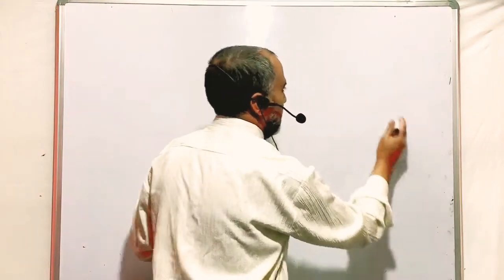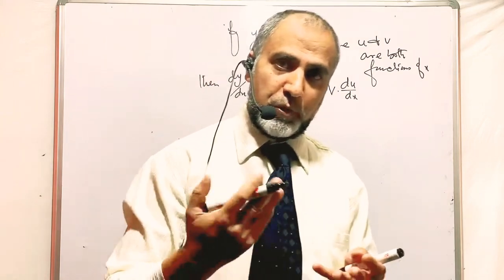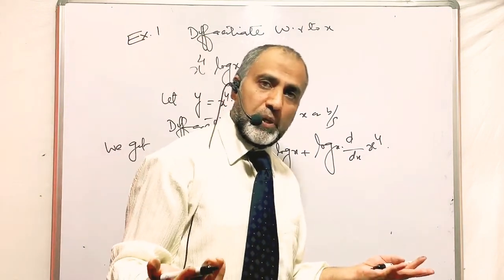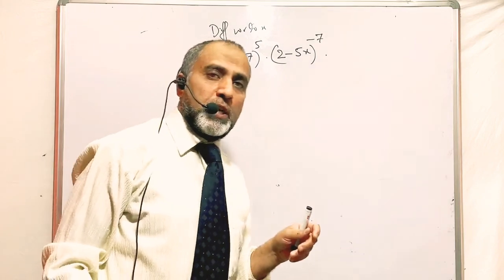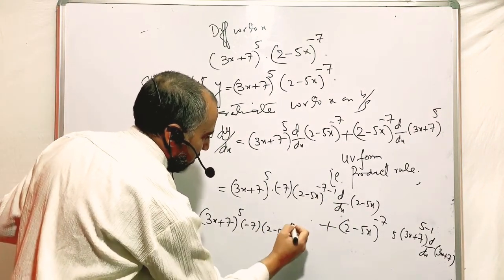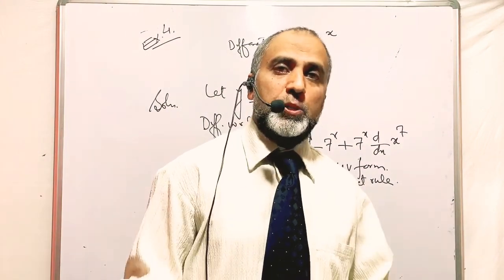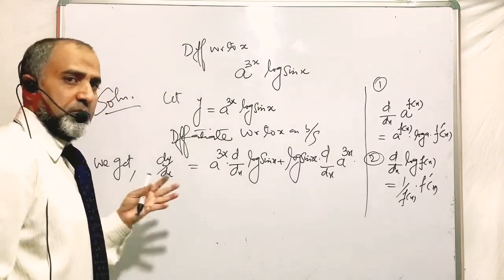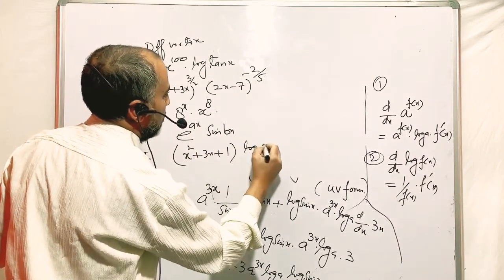LECTURE 5 DIFFERENTIATION PRODUCT OF TWO FUNCTIONS (uv form)